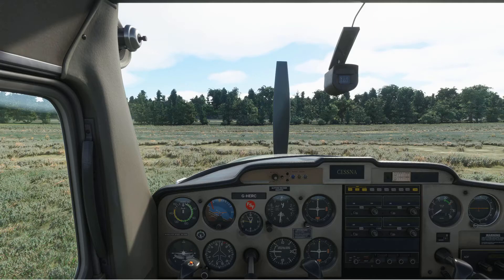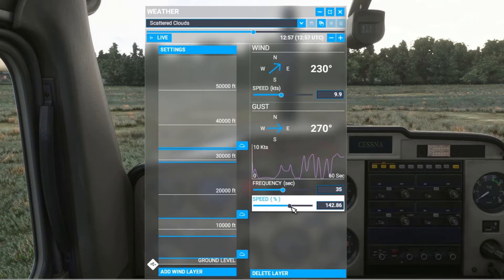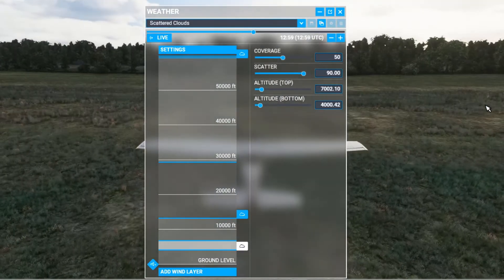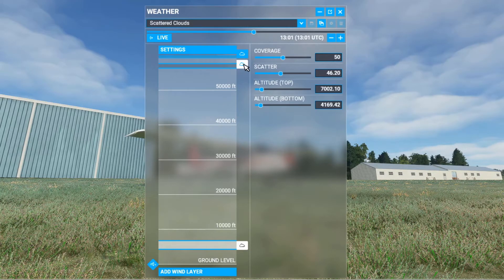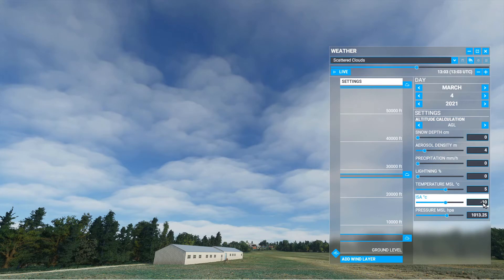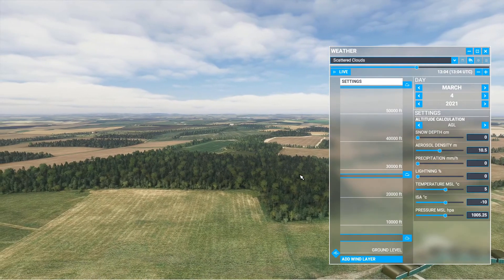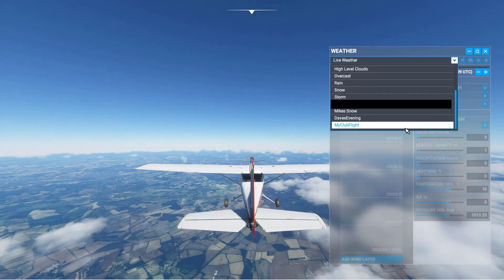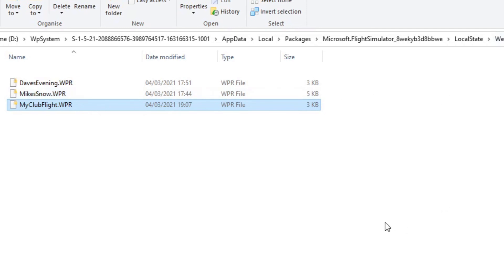MSFS 2020 - Changing and saving the weather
How to change the weather settings and save as a new preset in MSFS 2020, plus how to then export those settings as a configuration file.

Video contents
0:00 - Intro
0:21 - Desired weather
0:35 - Setting the weather
1:10 - Setting winds
2:25 - Setting clouds
4:50 - The problem with thin cloud layers
6:50 - Setting the temperature & QNH
7:35 - Trying to set visibility
8:50 - Check the upper cloud layer
10:00 - Save the weather as a preset
11:20 - Export the weather as a config file
12:30 - Share the weather file

Thanks Mike.